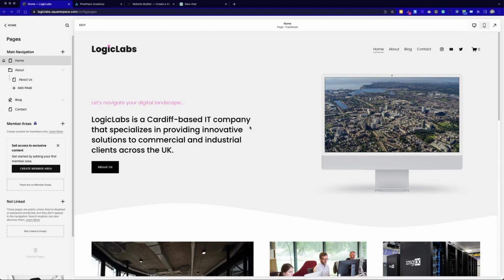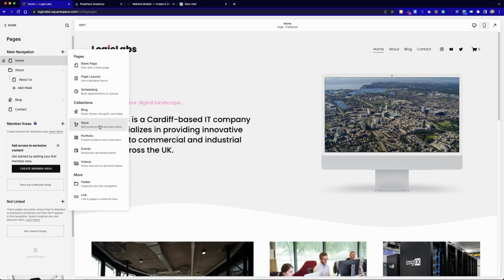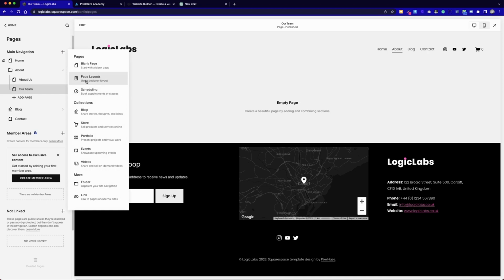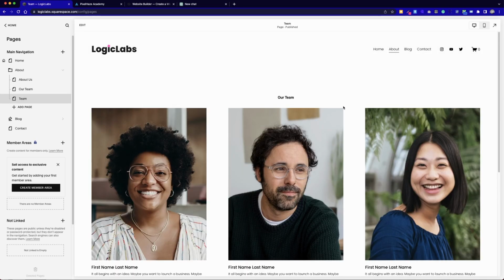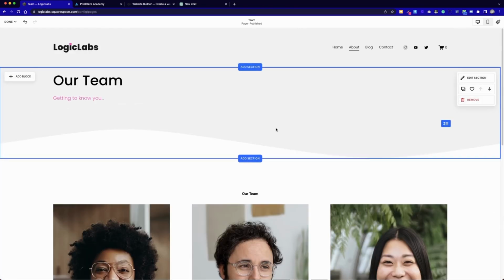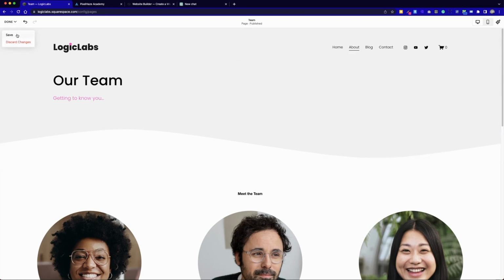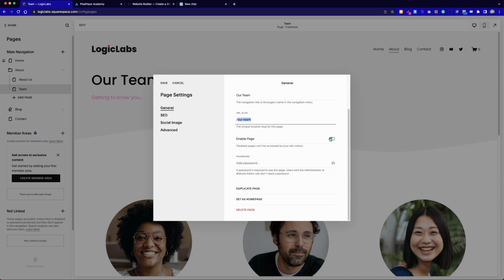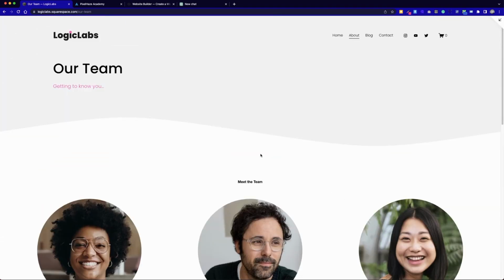Navigating Squarespace Settings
You can join our waitlist here to find out more BONUS OFFER: We have an exclusive deal for our viewers!

Don't miss out on this incredible offer to enhance your Squarespace experience while saving some money.

In Squarespace, page setup and page settings are essential for creating and customizing your website's pages. Let's explore what each of these features entails.

Page Setup:
Page setup involves the initial creation and layout of a page on Squarespace. Here's a step-by-step guide on how to set up a page:

1. Access the Squarespace editor: Log in to your Squarespace account and navigate to the website you want to edit.

2. Add a new page: Click on the "Pages" or "Pages Panel" section of the editor. Select "Add Page" or the "+" icon to create a new page.

3. Choose a page layout: Squarespace provides a variety of templates or layouts to select from. These layouts determine the structure and arrangement of elements on the page. Choose a layout that suits your content and design goals.

4. Customize the layout: Once you've selected a layout, you can customize it further. Add blocks, such as text, images, galleries, forms, and more, to your page. Rearrange and resize these blocks to create the desired page structure.

5. Edit content: Replace the default placeholder content with your own text, images, and other media. Use the editing options within each block to format and style your content.

6. Save and publish: After completing the page setup and customization, save your changes and publish the page so that it becomes visible on your live website.

Page Settings:
Page settings allow you to control various aspects of individual pages within Squarespace. These settings help optimize your pages for search engines, adjust visibility, set permissions, and more. Here are some common page settings you may encounter:

1. SEO settings: Squarespace allows you to set page titles, descriptions, and keywords, which help improve your website's visibility in search engine results.

2. URL and handle: You can customize the page's URL (the web address) and the handle (the page's unique identifier), making it easier for visitors to find and share your content.

3. Page visibility: Determine whether the page is visible to the public, password-protected, or hidden from search engines.

4. Permissions: Set access permissions for specific pages, allowing only authorized users to view or edit the content.

5. Social sharing: Enable or disable social sharing options to control how your page appears when shared on social media platforms.

6. Analytics: Connect your website to analytics services, like Google Analytics, to track page performance and visitor statistics.

By utilizing both page setup and page settings, you can create visually appealing and fully functional pages while optimizing them for your specific needs. Squarespace offers a user-friendly interface and extensive documentation to assist you in navigating these features effectively.

for free resources to get your Squarespace website design up and running!